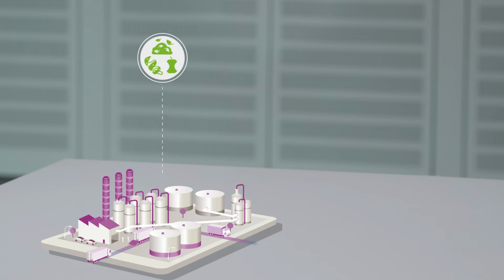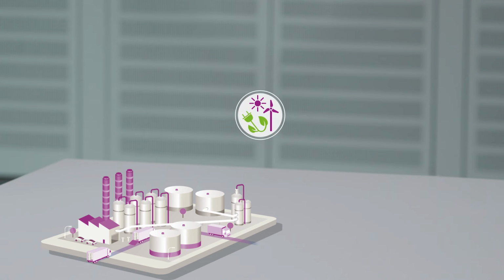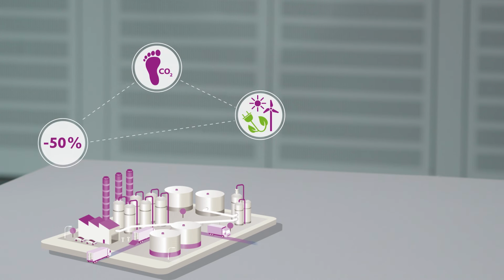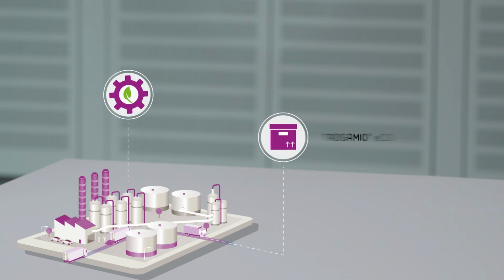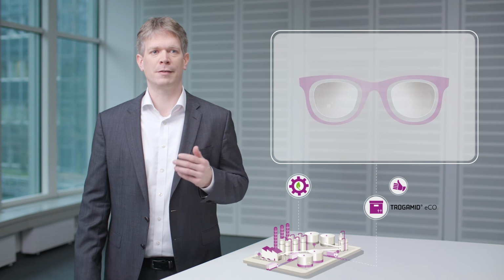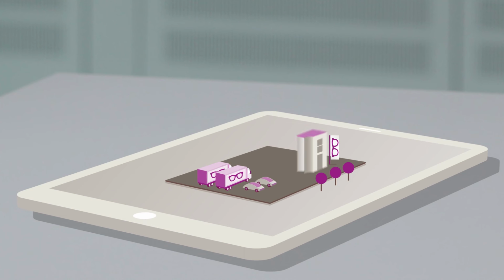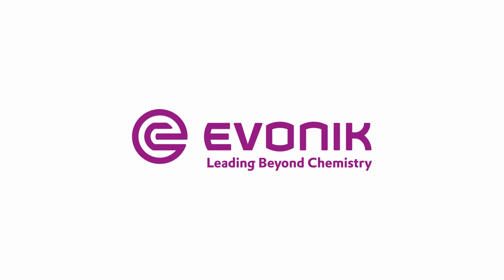Mass balance approach - TROGAMID® eCO | Evonik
In this video we introduce our new TROGAMID® eCO - a high purity, transparent polyamide that is specifically optimized for the optics industry. It has an outstanding mechanical performance and high thermal resistance. To produce TROGAMID® eCO we substitute up to 100 percent of fossil resources with bio circular raw materials in the value chain. In addition, we use renewable energy for manufacturing. All these measures result in a reduction of the CO2 footprint by around 50 percent.

Advantages for our customers:
Product quality and performance remain the same
Production processes do not need to be changed - drop in solution
Existing certificates for production chains are not affected

Evonik is one of the world’s leading specialty chemicals companies. What drives us? Leading beyond chemistry to improve life, today and tomorrow.

We contribute the small things that make a big difference. We make electric car batteries perform better, aircraft greener, medications more effective and 3D printers more efficient. In short: We think beyond the bounds of chemistry to make the world a better place. Today and tomorrow. We are an international group with a workforce of over 32,000 people spread across more than one hundred locations. Our daily work is shaped by global concerns, such as sustainability, diversity and digitalization. In all our business decisions, we take the present and future generations into consideration. After all, being ready for tomorrow is our business.